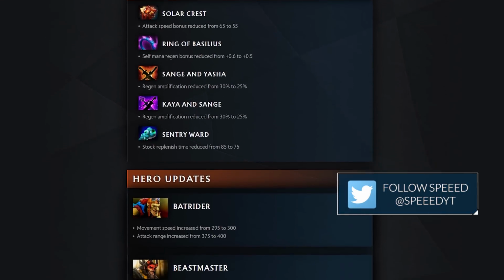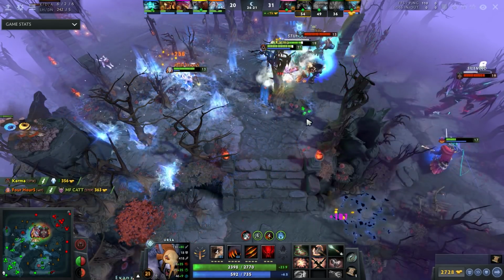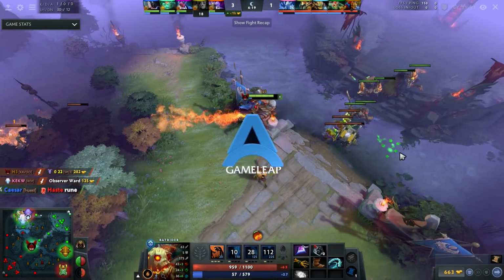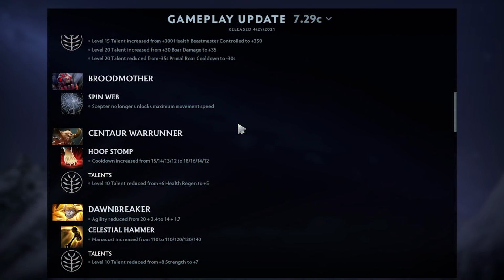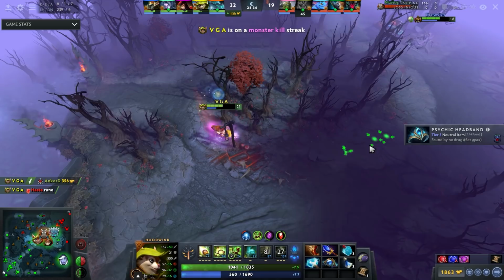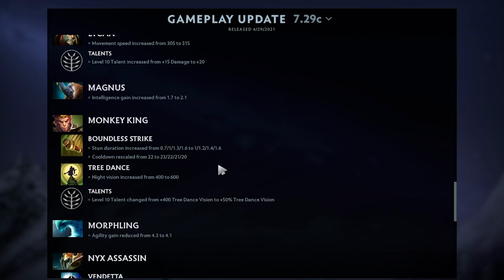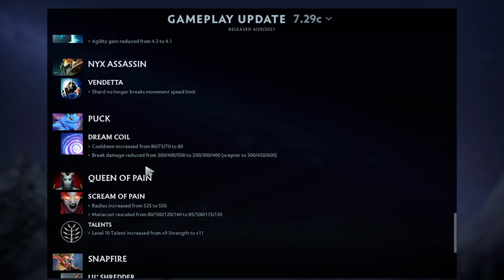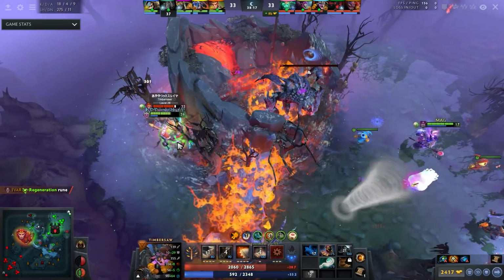NEW 7.29C BRINGS A BROKEN NEW HERO META - ALL Buffs and Nerfs Explained - Dota 2 Guide